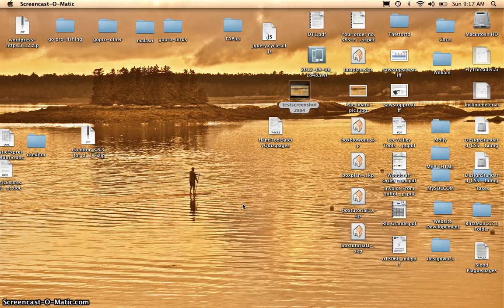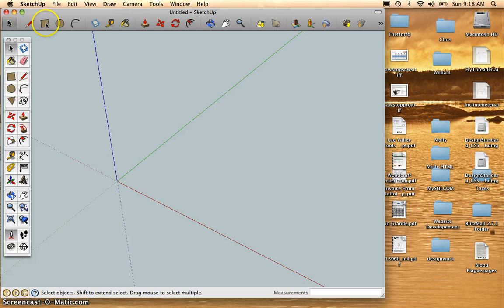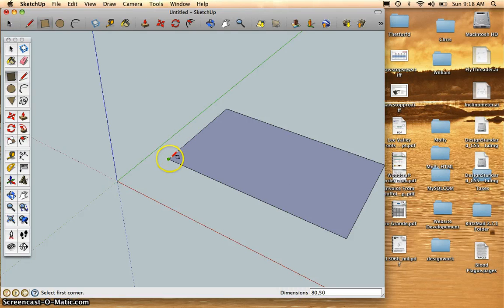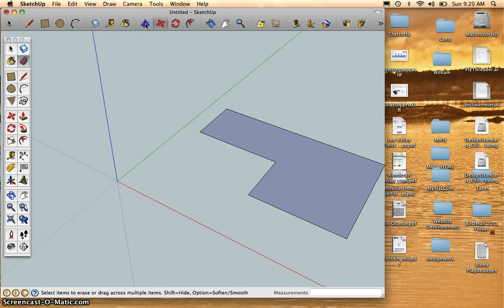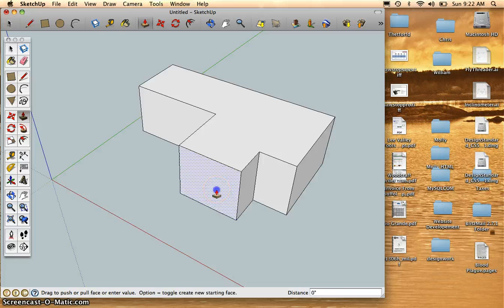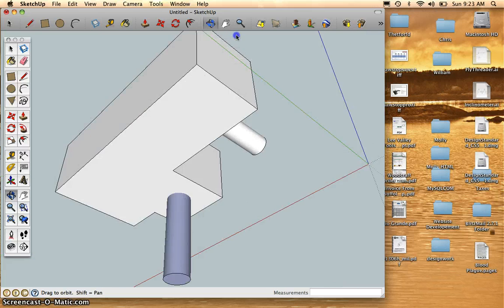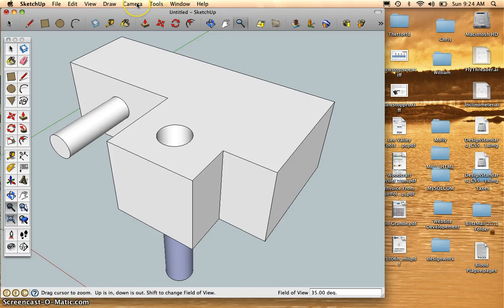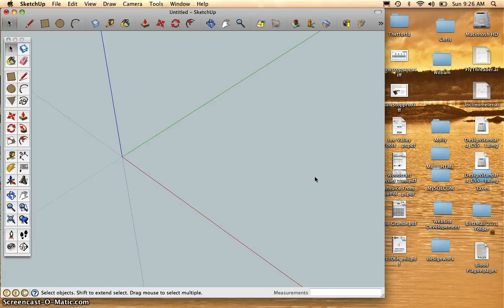SketchUp Intro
Brief intro to Google SketchUp